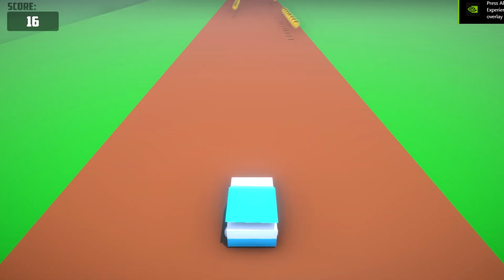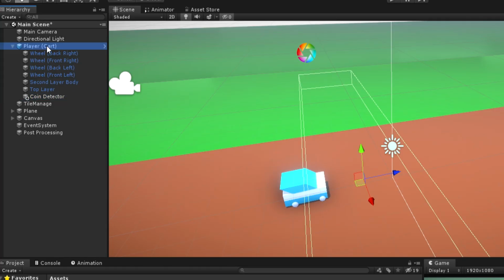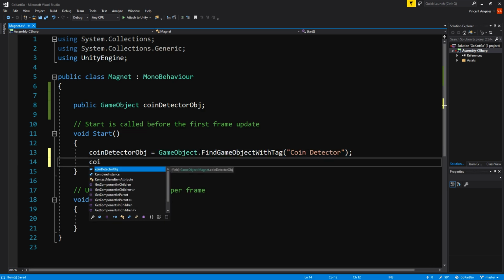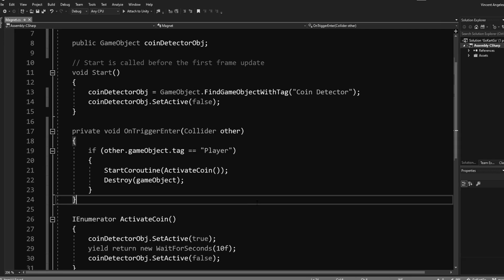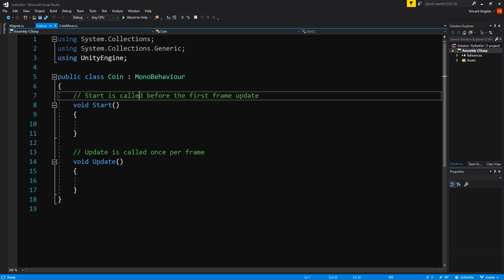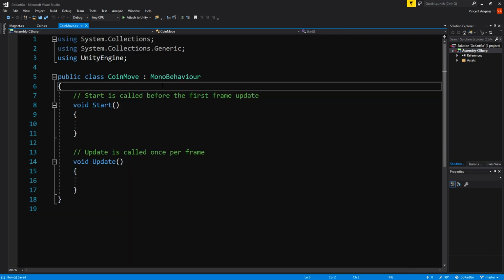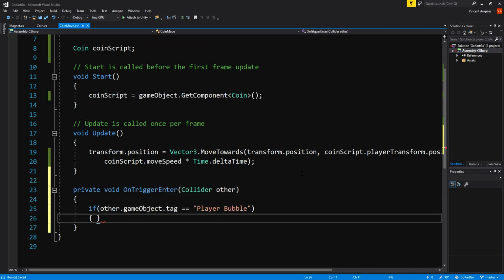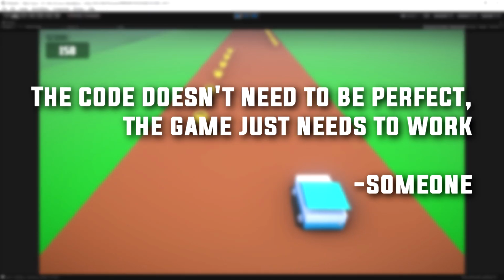Unity 2019 Tutorial: SIMPLE Magnet Power-Up (Like Subway Surfers)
Hello, in this video, i'll show you my simple method of create a magnetic like power up like subway surfers and other endless runner games. Enjoy this short and straight to the point tutorial.